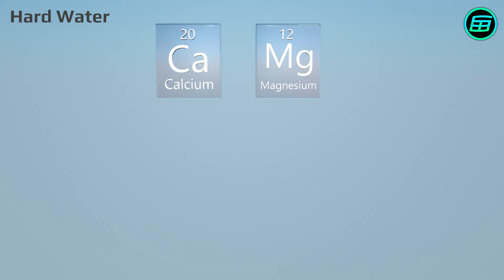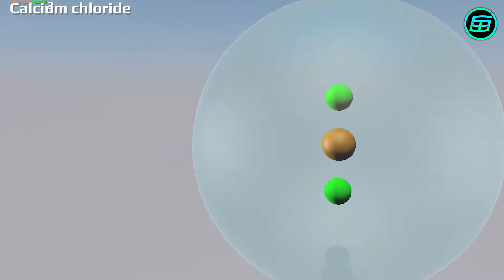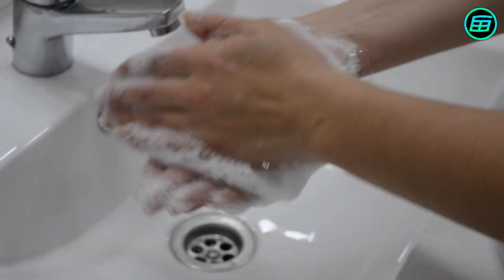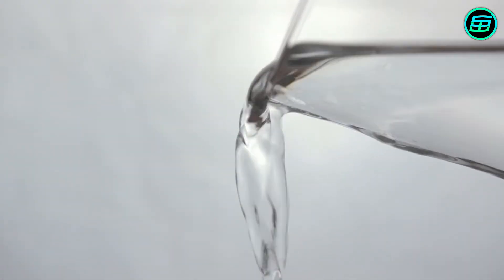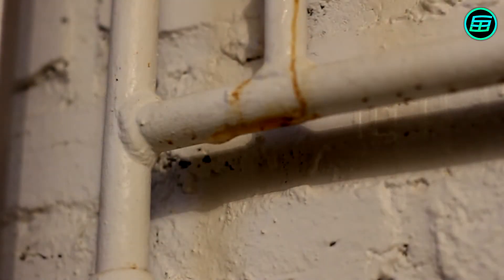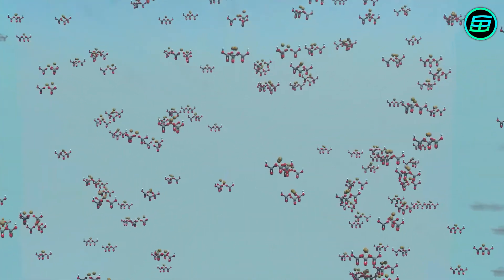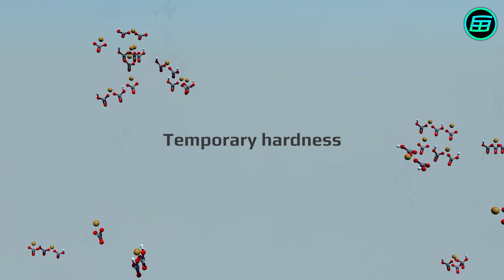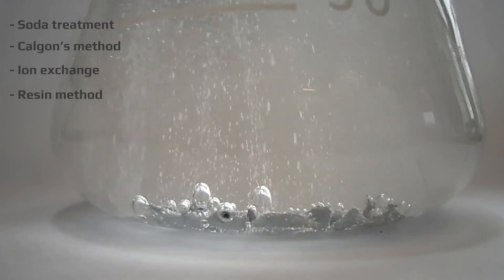Water Hardness 101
🎬𝐈𝐦𝐚𝐠𝐞𝐬, 𝐚𝐧𝐢𝐦𝐚𝐭𝐢𝐨𝐧𝐬 𝐚𝐧𝐝 𝐯𝐢𝐝𝐞𝐨𝐬 𝐜𝐫𝐞𝐝𝐢𝐭𝐬:
- Pixabay
- Pexel

📚𝐃𝐚𝐯𝐢𝐝'𝐬 𝐁𝐨𝐨𝐤𝐬
📙 𝗪𝗲𝗶𝗿𝗱𝗲𝗿 𝗠𝗮𝘁𝗵𝘀: 𝗔𝘁 𝘁𝗵𝗲 𝗘𝗱𝗴𝗲 𝗼𝗳 𝘁𝗵𝗲 𝗣𝗼𝘀𝘀𝗶𝗯𝗹𝗲
📗 𝗪𝗲𝗶𝗿𝗱𝗲𝘀𝘁 𝗠𝗮𝘁𝗵𝘀: 𝗔𝘁 𝘁𝗵𝗲 𝗙𝗿𝗼𝗻𝘁𝗶𝗲𝗿𝘀 𝗼𝗳 𝗥𝗲𝗮𝘀𝗼𝗻

📄𝗧𝗿𝗮𝗻𝘀𝗰𝗿𝗶𝗽𝘁𝗶𝗼𝗻:
If water contains high amounts of calcium and magnesium ions, it’s considered to be hard water. Some other metal ions such as those of aluminum, barium, iron, manganese, strontium and zinc also contribute to the hardness of water. These ions are found in water in the form of carbonates, bicarbonates, sulfates, and chlorides.

Another way to tell if water is hard is if it doesn’t form lather well. This failure to lather is due to the reaction between calcium and magnesium ions and soap molecules. The resulting molecules are insoluble in water and remain at the surface. Less soap molecules means less lather.

When rain falls to earth, it percolates underground. During this process, if rainwater comes across deposits of limestone, chalk, or gypsum, which are made up largely of calcium and magnesium compounds, these metal compounds pass into the water causing it to become hard.

Hard water is generally not a health risk but it is a nuisance. When hard water is heated, a certain amount of water evaporates, causing the minerals suspended in it to precipitate. These residues can then accumulate inside pipes, water heaters, washing machines, and dishwashers. The result is reduced water flow or blockages, stress on pipes and fixtures, spots on glasses and dishes cleaned in a dishwasher, and less effective clothes washing due to a lack of suds.

According to the World Health Organization, water containing calcium carbonate at concentrations below 60 mg/l is generally considered to be soft; 60–120 mg/l, is moderately hard; 120–180 mg/l is hard, and water with more than 180 mg/l of calcium carbonate is very hard.

Water hardness caused by the presence of just calcium and magnesium carbonates and bicarbonates is called temporary hardness and can be removed by boiling the water and then filtering it. On the other hand, if water hardness is due to the presence of calcium and magnesium sulfates and chlorides, it’s known as permanent hardness and can’t be eliminated by boiling. Removing permanent hardness requires special chemical methods, such as soda treatment, Calgon’s method, ion exchange, or the resin method.